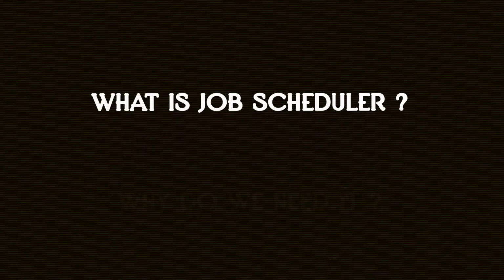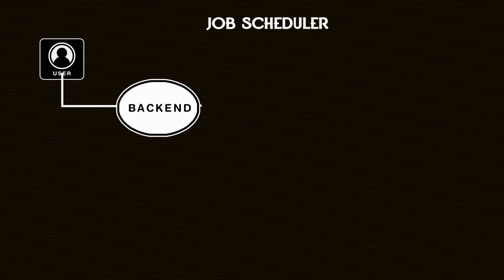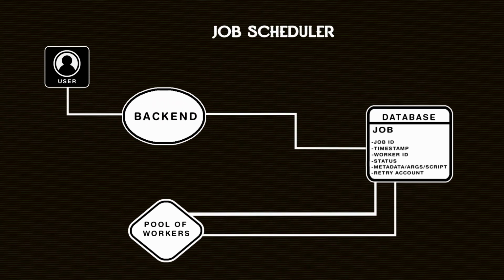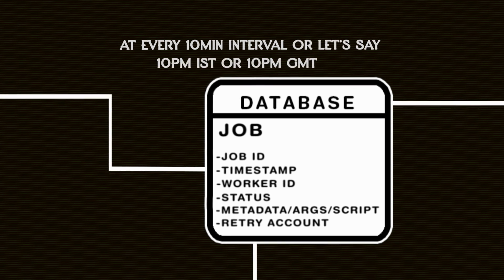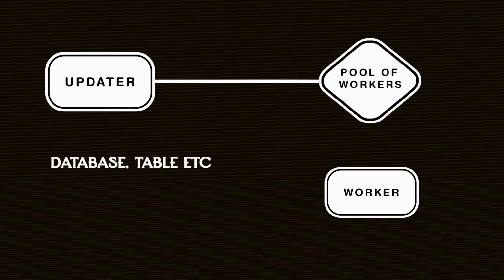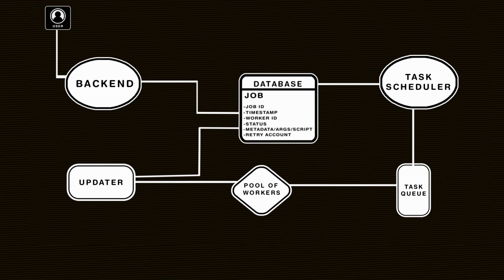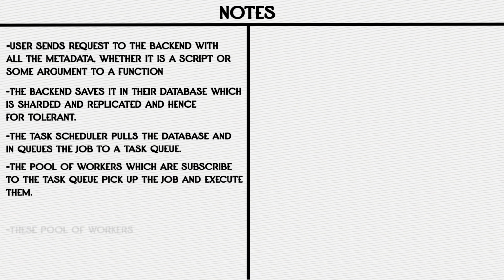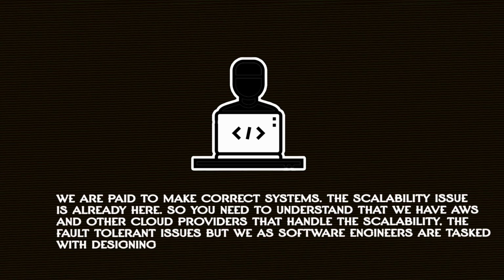Ace those FAANG interviews by designing a JOB SCHEDULER | System Design Interview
In this video we will try to design a job scheduler from scratch